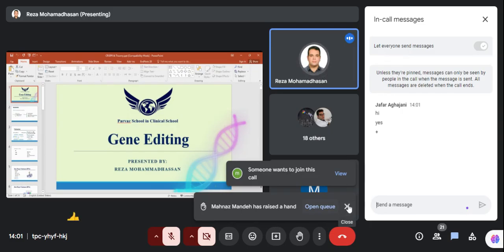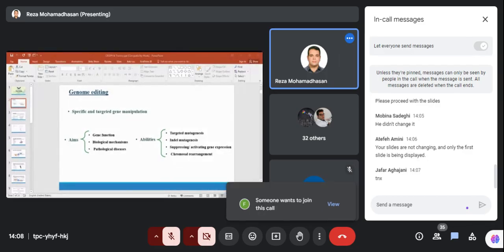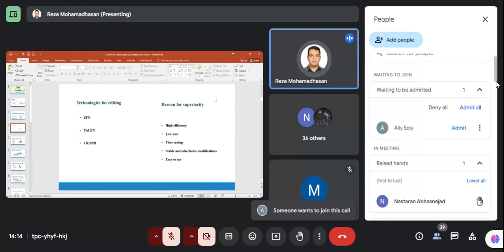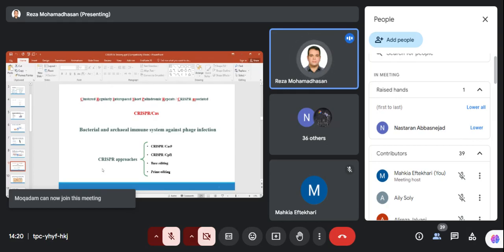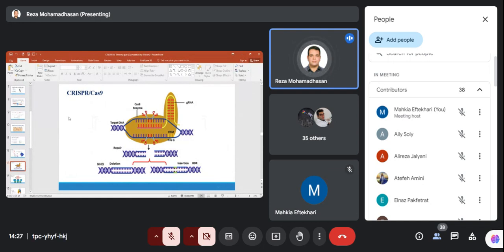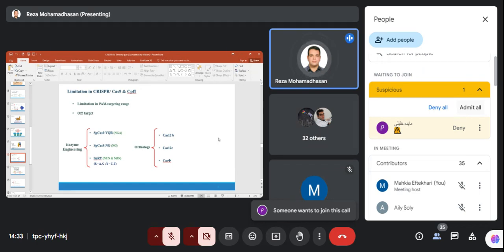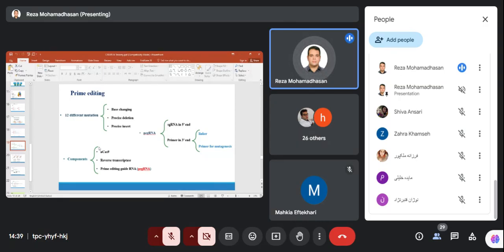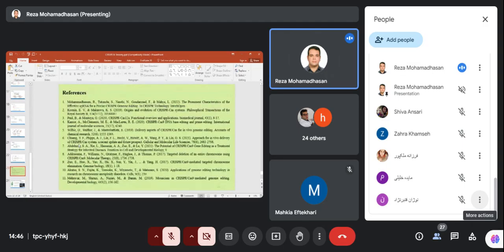part 3🌟 Innovations in Biology: Challenges and Benefits 🌟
🌟 Innovations in Biology: Challenges and Benefits 🌟

Join us for this international seminar featuring distinguished speakers from around the world as we explore basic concepts and recent advancements in various biomedical fields. 🔬🌍

🟡This session subject:
Gene Editing

🎤Invited Lecturer:
Dr. Reza Mohammadhassan
PhD student in Biochemistry
The university of Otago

🟡 Free registration with official certificate
❌️ Limited Capacity
Deadline for registration: 21st of September 2024

🗓 22nd of September 2024
🗓 ۱ مهر ماه ۱۴۰۳
⏰️ 2:00 pm

Free registration:
🌐 Parvazschool.com
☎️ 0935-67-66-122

نوآوری‌های زیست‌شناسی: چالش‌ها و مزایا 🌟

در این سری وبینار های بین‌المللی، با حضور محققان از سراسر جهان، به بررسی مفاهیم پایه و پیشرفت‌های اخیر در حوزه‌های مختلف زیست‌پزشکی خواهیم پرداخت. 🔬🌍

🟡 موضوع این جلسه:
ویرایش ژن

🎤 سخنران:
دکتر رضا محمدحسن
دانشجوی دکتری بیوشیمی
دانشگاه اوتاگو

🟡 ثبت نام رایگان به‌همراه ارائه گواهی معتبر
❌️ ظرفیت محدود
بازه ثبت نام: تا ۳۰ شهریور ماه ۱۴۰۳

⏰️ ساعت ۱۴:۰۰

برای ثبت نام از طریق راه های ارتباطی زیر اقدام کنید.
🌐 Parvazschool.com
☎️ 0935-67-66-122